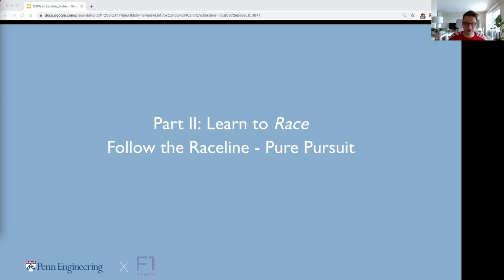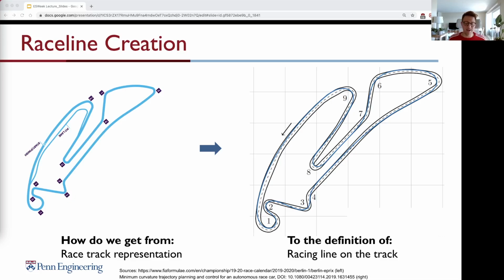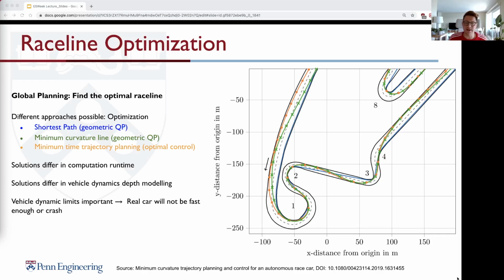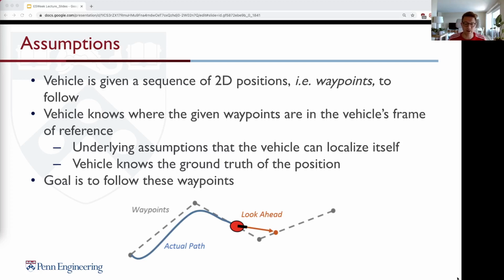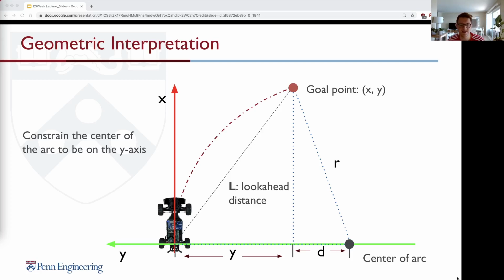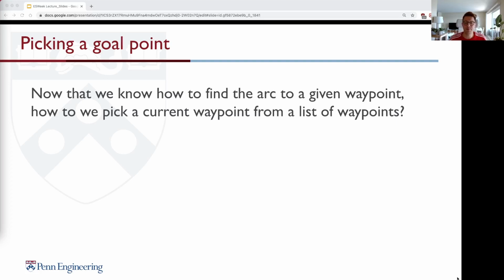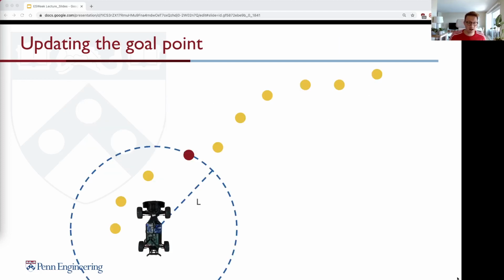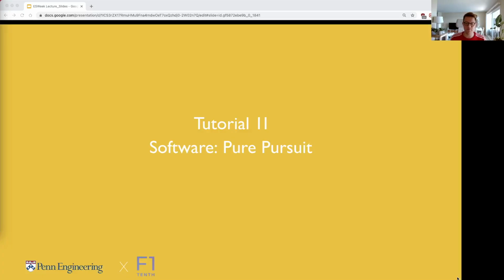ESWeek 2021 - Education Lecture - Learn to Drive (and Race!) Autonomous Vehicles - Part II: PP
Lecture Content:
00:00 Introduction
01:45 Raceline Creation
10:56 Path Tracking: Controller Idea
13:49 Pure Pursuit: Geometric Interpretation
22:07 Pure Pursuit: Pick the goal point
26:57 Pure Pursuit: Tuning
28:33 Additional Path Tracking Methods

This video is from the education track from the ESWeek 2021. In this education lecture we will talk about the how to drive (and Race) with an autonomous vehicle. You find all the information about the lecture

In this part we will explain you the theory and foundations of the raceline creation and how to track a path with the pure pursuit controller. We will explain in detail the individual functions that are needed and which parameters can be adjusted to create better and faster vehicle behavior.